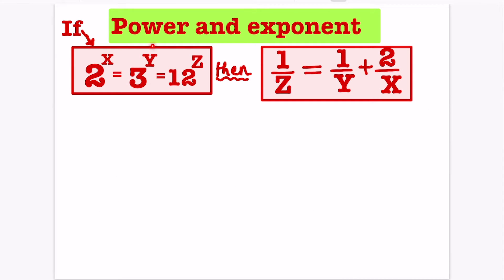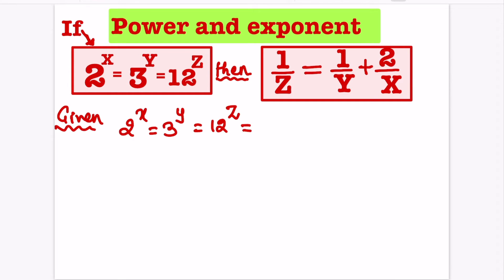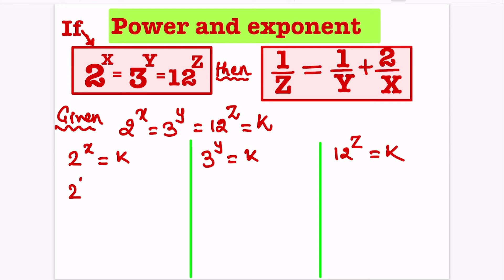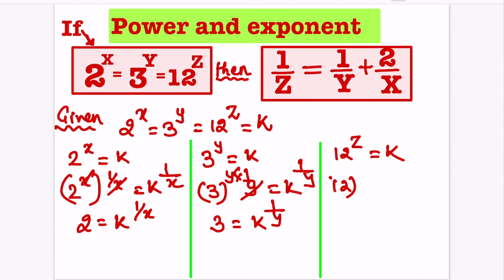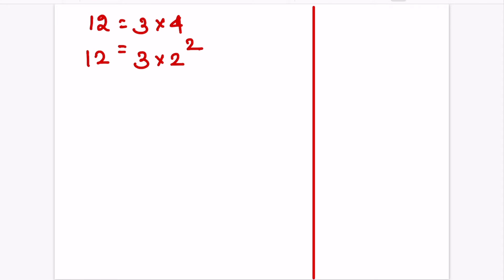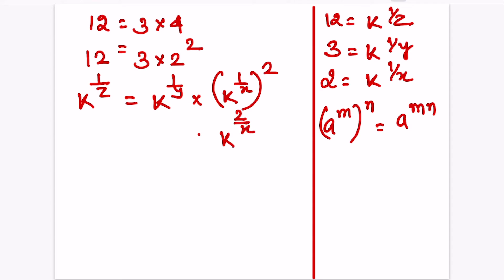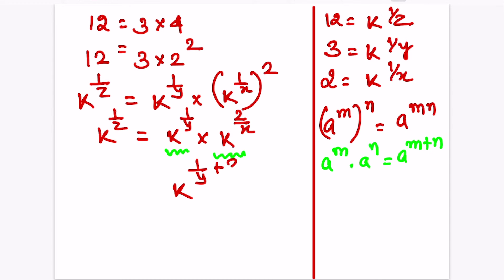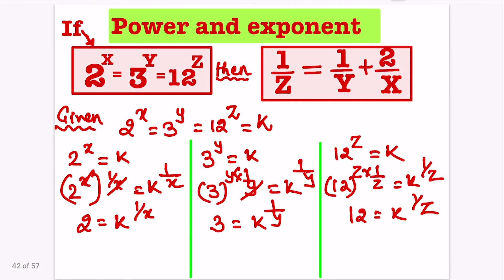learn how to solve if-then exponential equation.Step-by-step-method.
Hello everyone!
In this video tutorial, Learn how to solve the exponential equation. A step-by-step method by INTELLECTUALS.

For more videos on exponent, algebra, geometry, mensuration Please click on my channel or on the link in the video...